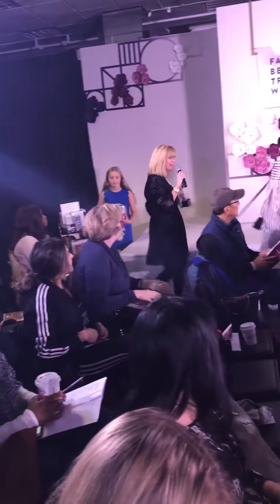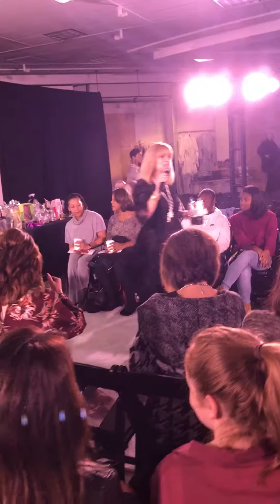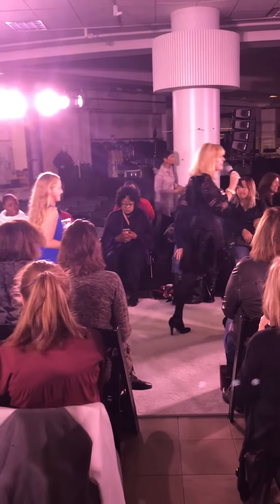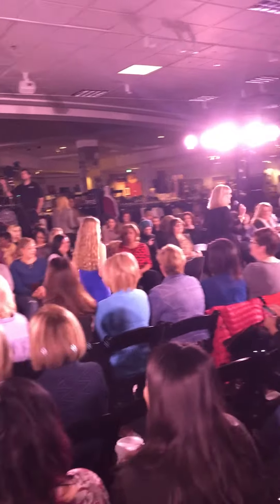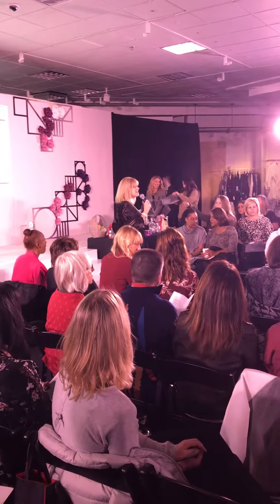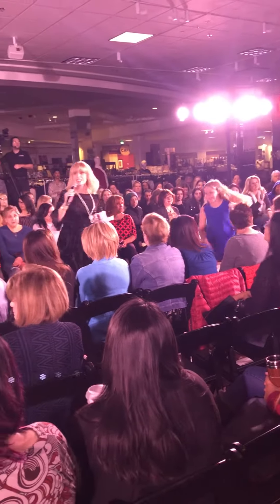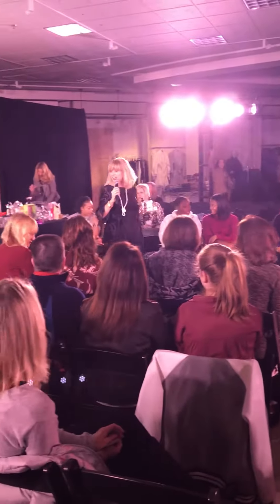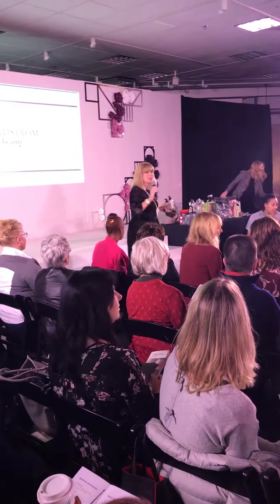Nordstrom Fall Trend Show 2017 Somerset Collection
Philosophy and Nordstrom equals a wining combination!  What a great morning in Michigan at The Nordstrom 2017 Fall Trend Show, Somerset Collection! Thank you to Kevin Sifflet, Nordstrom’s amazing Beauty Director! The entire show was fabulous and perfectly timed by the wonderful DJ/Show Director, John!  Great job, Nordstrom Somerset Cosmetic Managers and Beauty Experts!

Philosophy kicks off The Nordstrom, Somerset Collection, Michigan Fall 2017 Trend Show! ( Jacqueline Mathis Knuth)